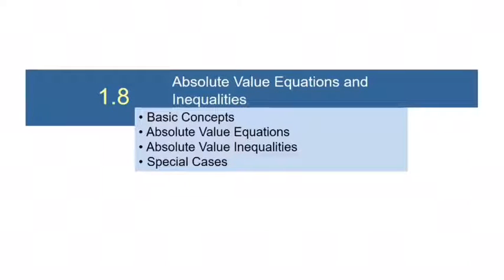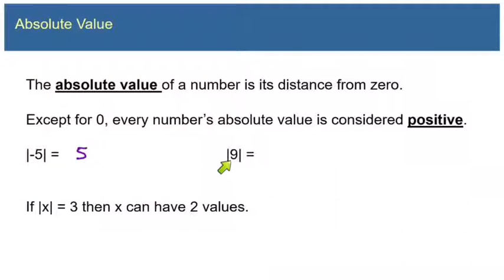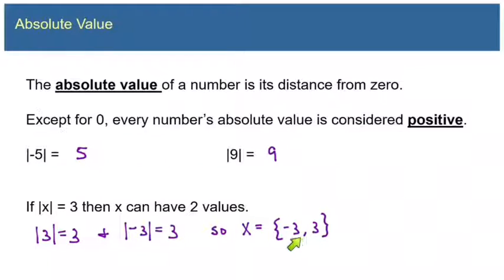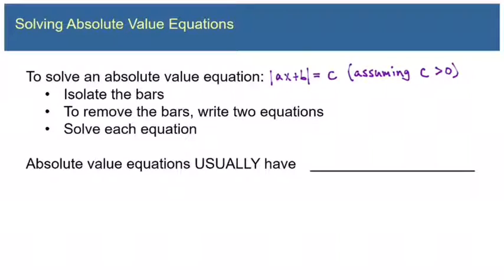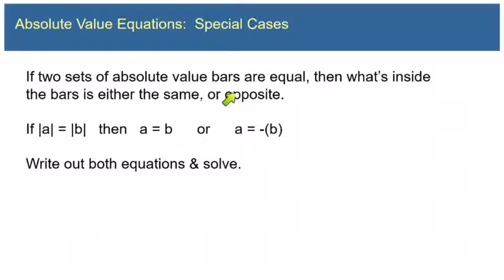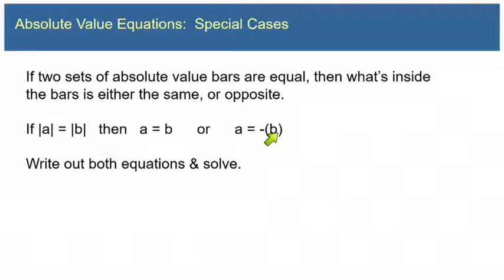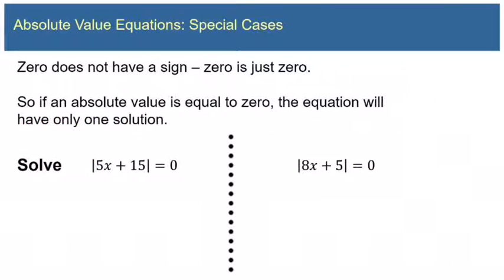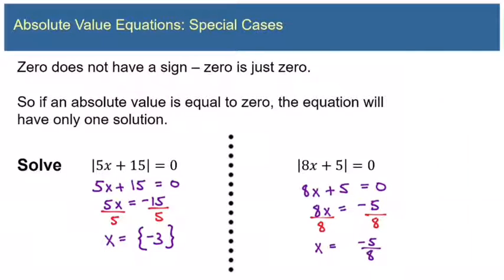College Algebra 1.8 Absolute Value, Part 1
0:00 Introduction
0:38 Absolute value bars
2:08  Solving abs. val. equations
4:03  Example 1
7:04  Practice
9:07  Isolating bars
11:24  Right side = 0
12:18 Right side negative